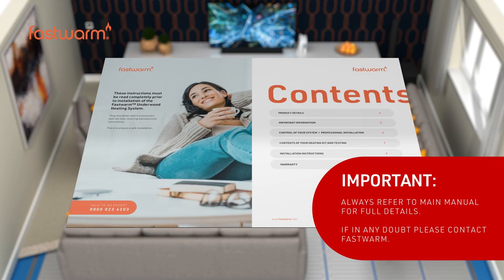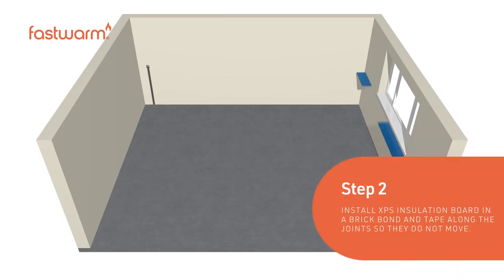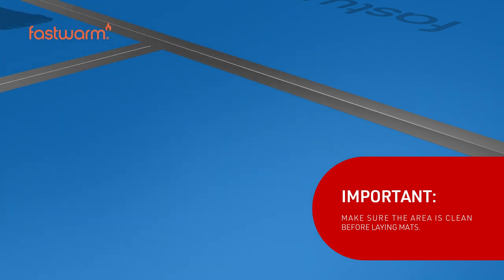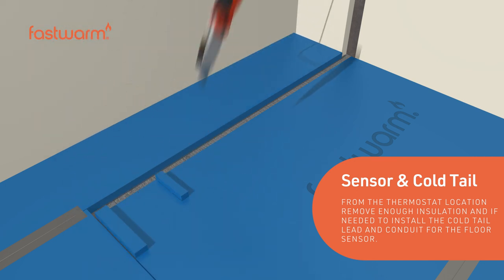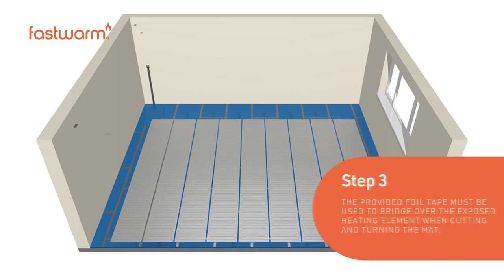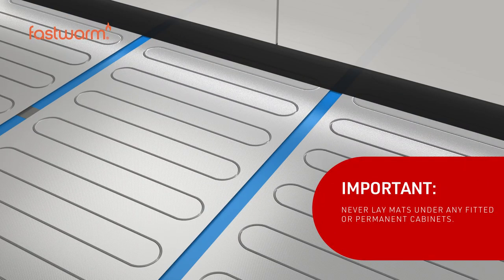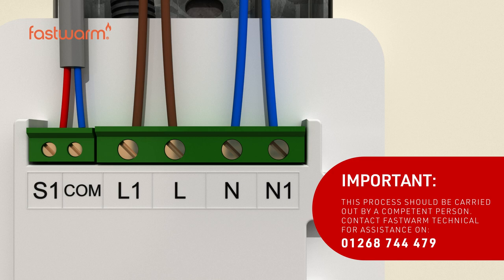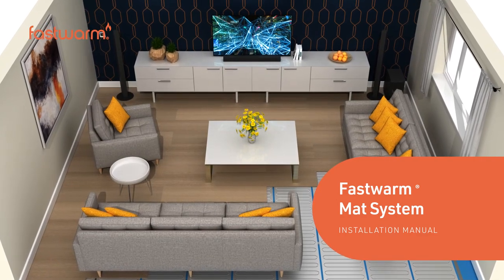Fastwarm Under Carpet Electric Underfloor Heating Install Guide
A step by step guide to installing the Fastwarm Electric Underfloor Heating system under carpet.